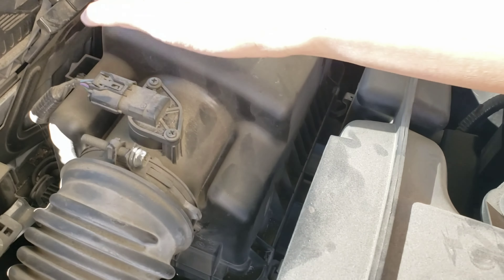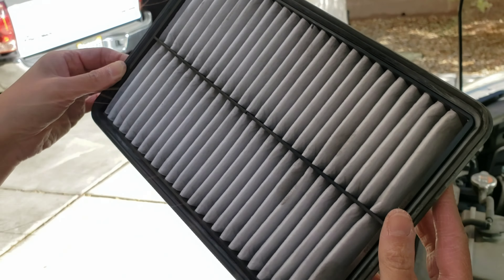DIY - Replacing Engine Air Filter on Mazda CX-5 (2014)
If you have a Mazda CX-5 and you need to change the engine air filter, it's pretty easy to do. It should take around 5 mins. We bought a generic replacement off Amazon (link below). Save yourself some money and drop one in yourself instead having a mechanic do it for you. This video isn't an endorsement for this particular brand of cabin air filter and is just a video to help you DIY.

We got the filter here on Amazon (there are probably better ones out there):